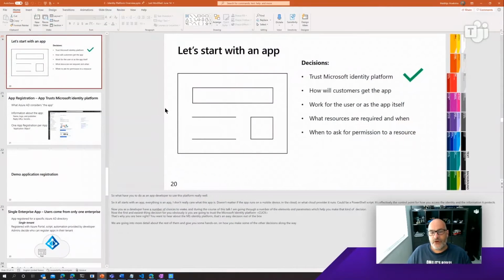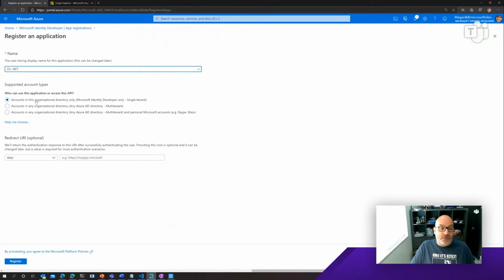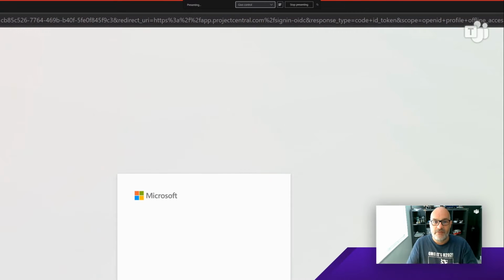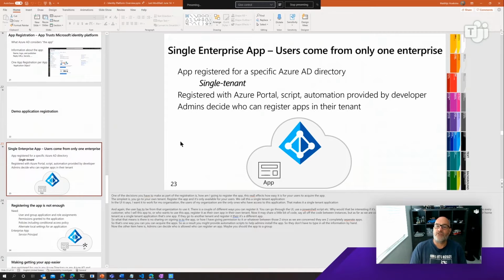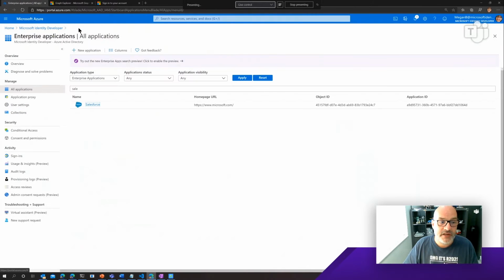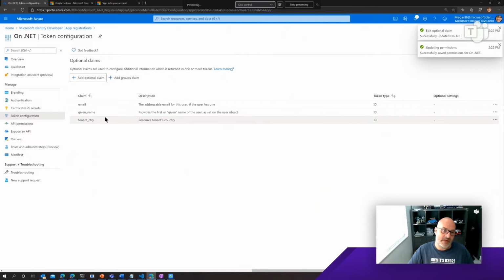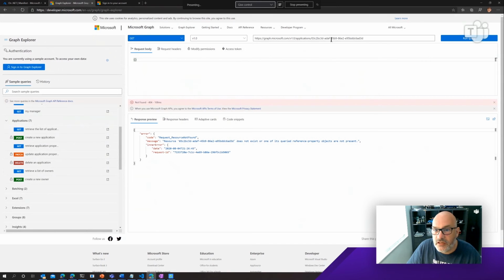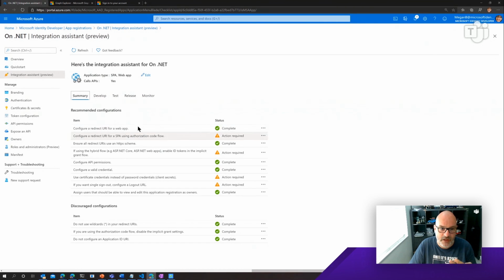Service principles and app registration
In this episode, Christos chats with Matthijs Hoekstra from the Identity team to get a better understanding of how Service principles and app registrations work in Azure AD

[01:50] - What is an Azure AD App?
[03:57] - Creating an Azure AD App
[07:16] - Brief overview of authentication
[10:55] - Authentication for Native APPS
[13:13] - What are Service Principals?
[17:58] - Add applications from the gallery
[20:40] - Secrets and certificates
[21:23] - Configuring security tokens
[25:38] - Query applications In Microsoft Graph

What is application management?

Add an application to your Azure Active Directory (Azure AD) tenant